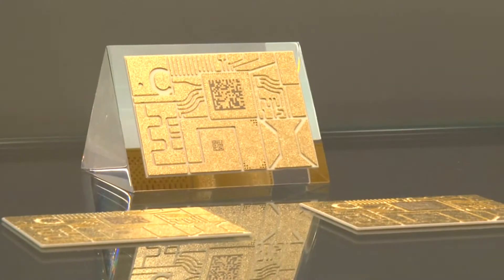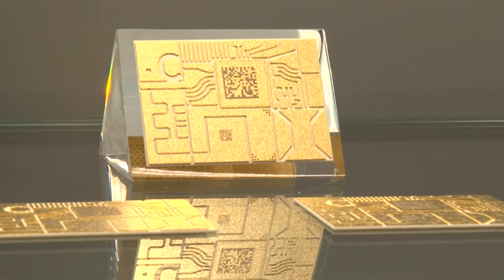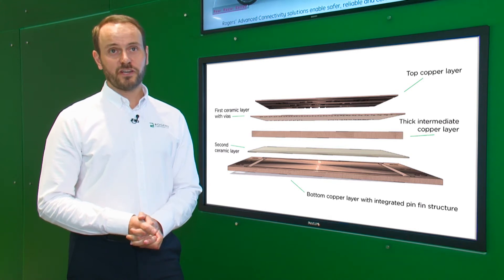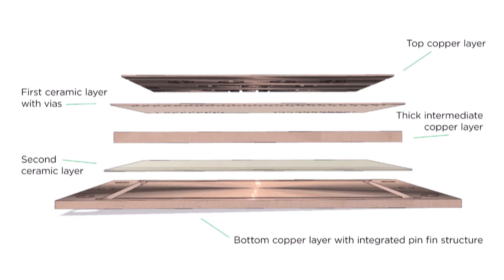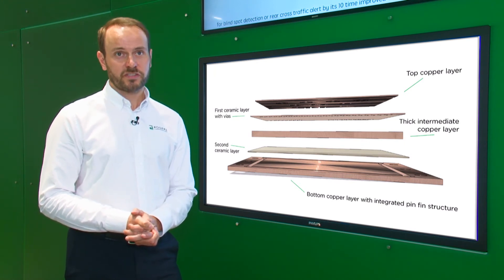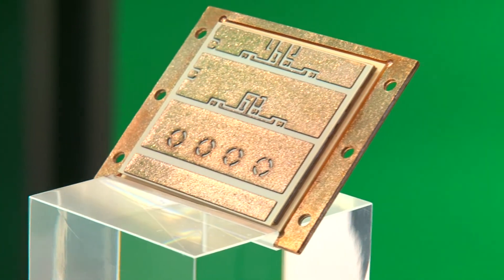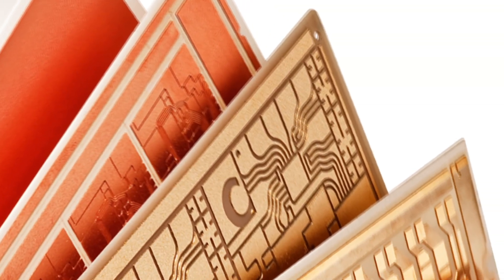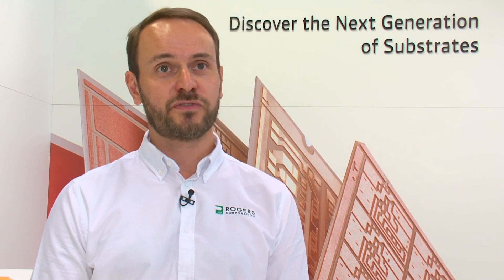Rogers Corporation curamik® Materials at PCIM Europe 2018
Olivier Mathieu, Product Innovation Manager, introduces curamik® multilayer ceramic substrates as a new concept at PCIM 2018 and explains their benefits for e-mobility applications that require compact, lightweight, low inductive, thermally efficient and liquid cooled packaging solutions.